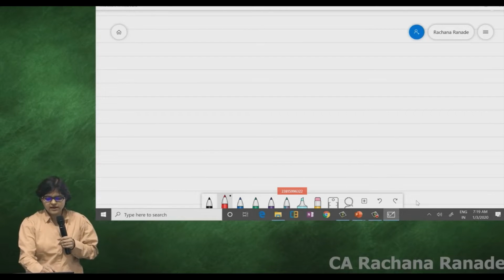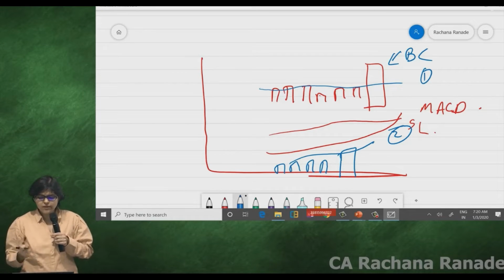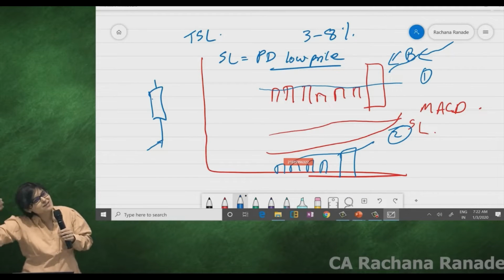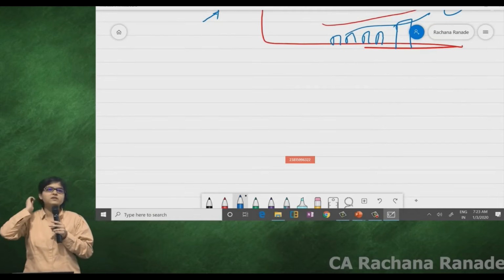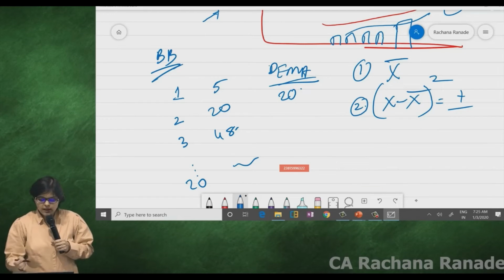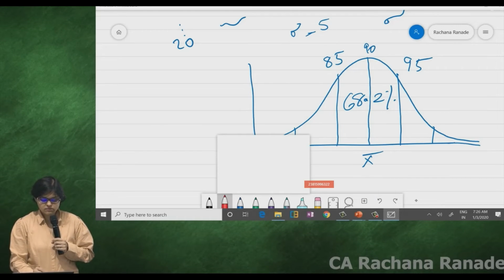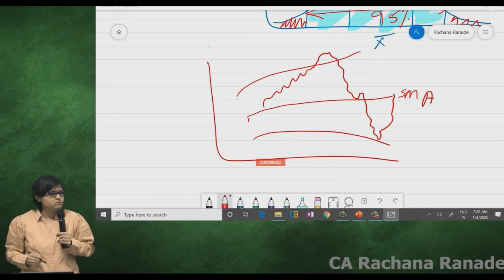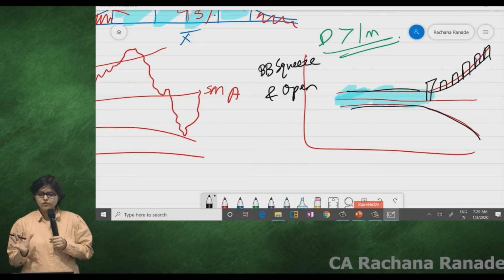(TAOSM) lecture 10 Part 1